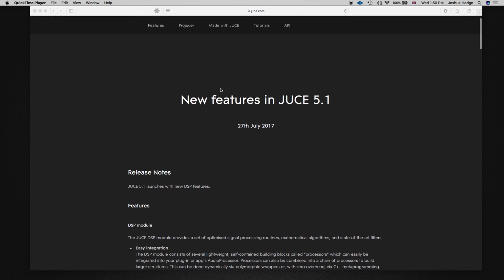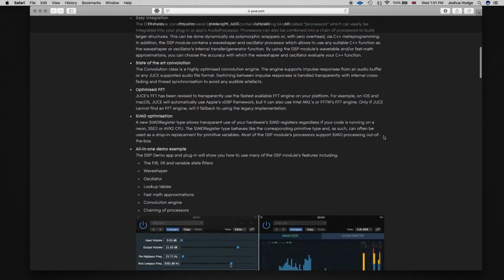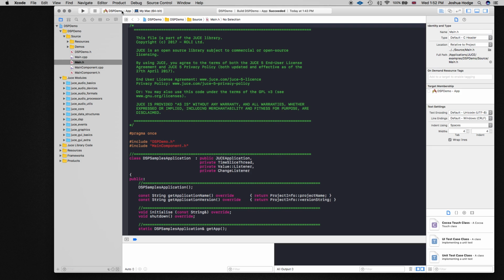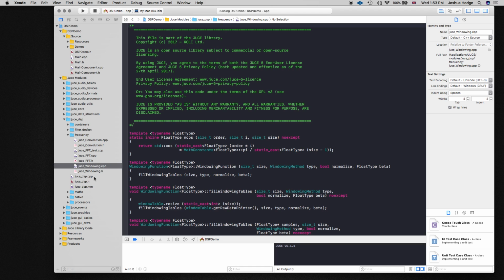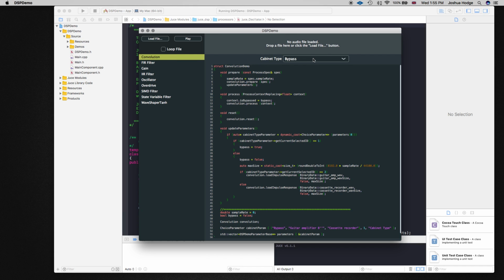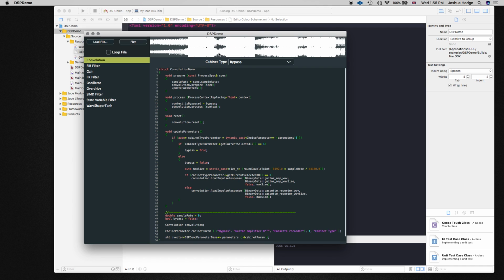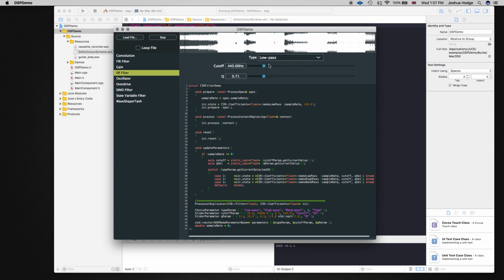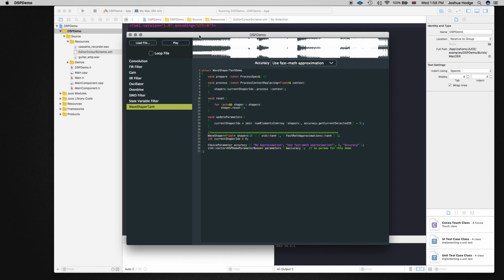Juce Tutorial 09- New DSP Module in Juce 5.1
This is a general overview of the new features of the DSP module offered in Juce 5.1, including FIR and IIR filter design, convolution engine, and FFT optimization.